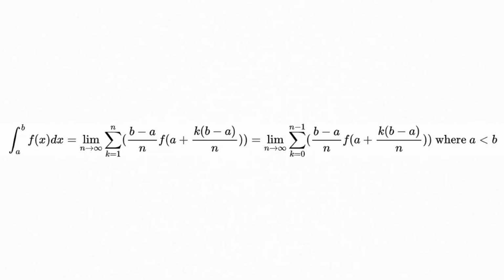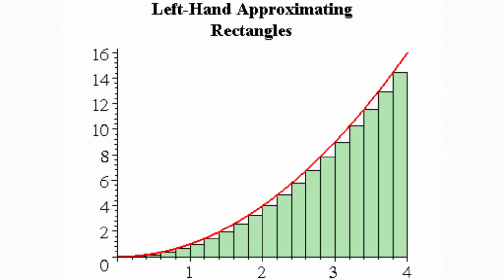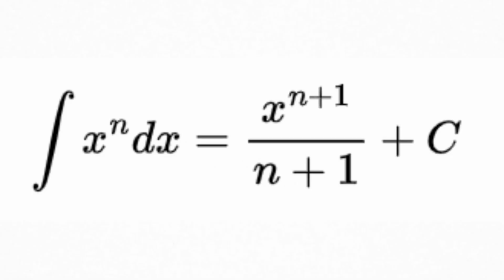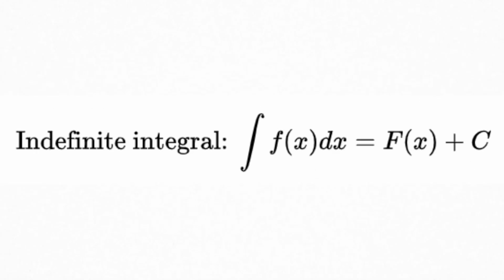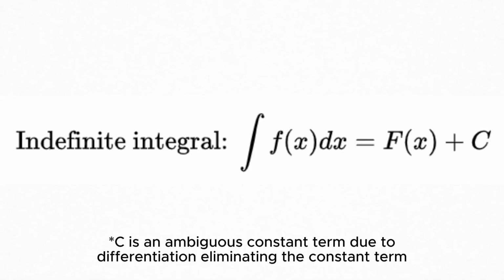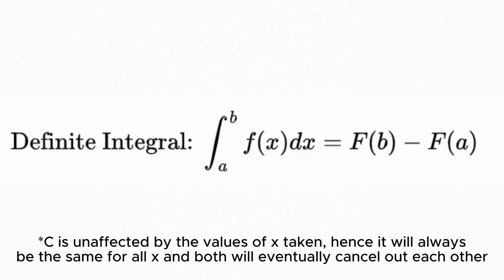Integration pt.1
sry guys for the long delay, i was locking in for igcse and ib fr and i couldnt do videos during this time...pt2 coming eventually